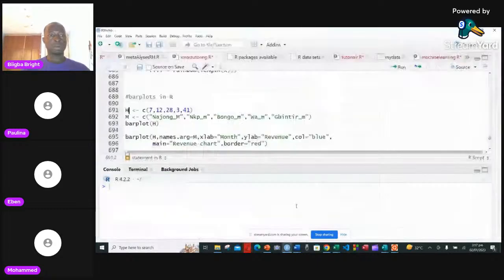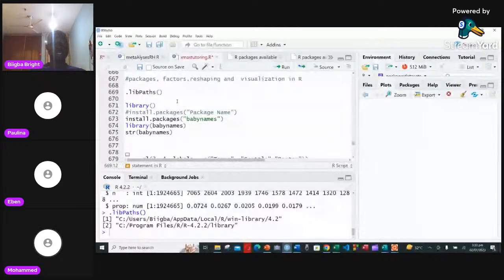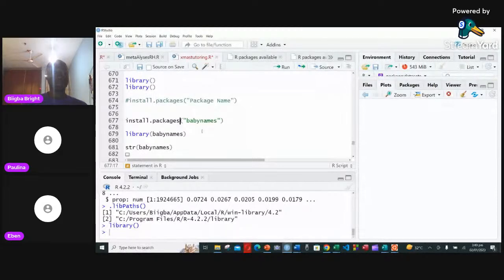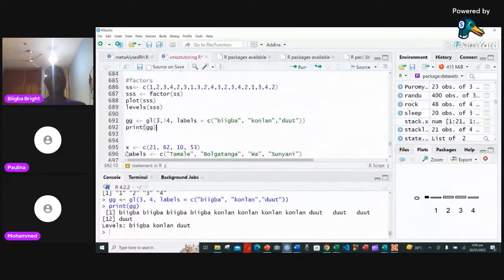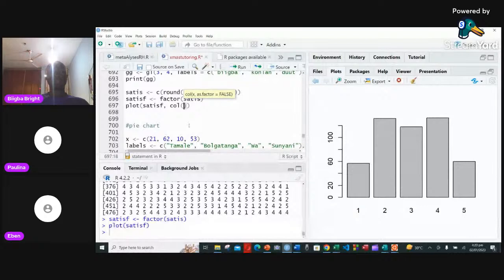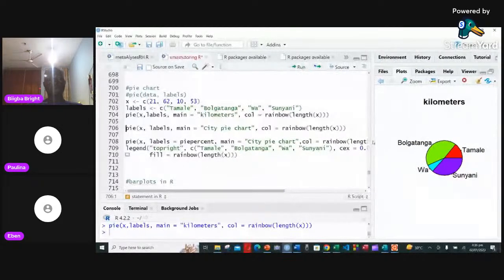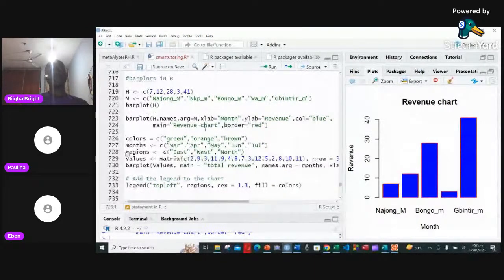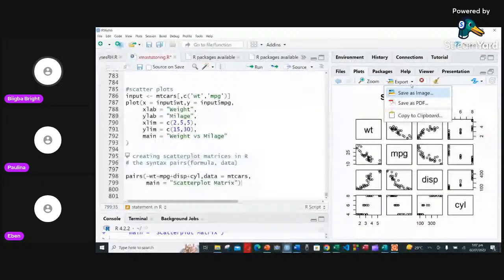R-packages, factors, data rehaping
R-tutorials